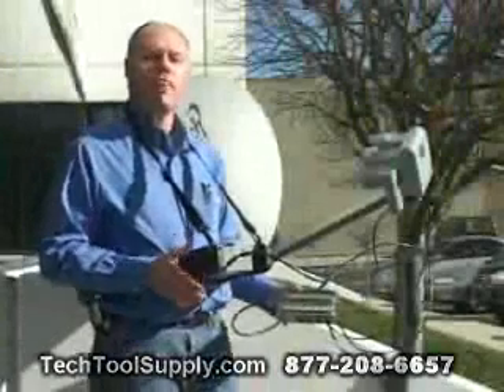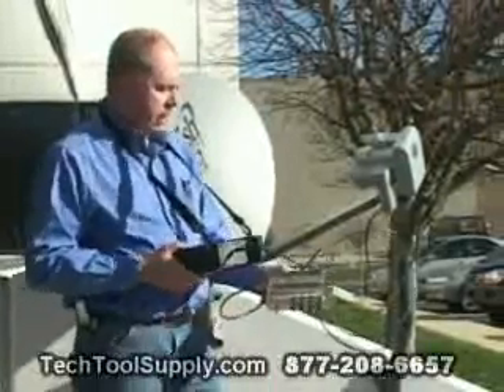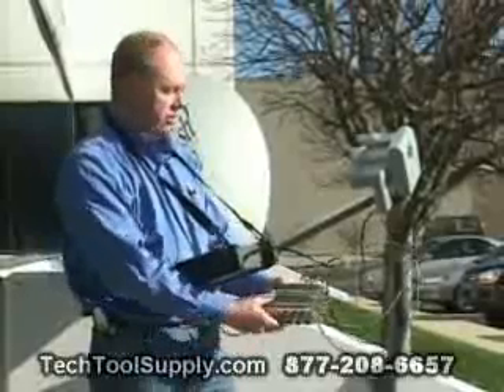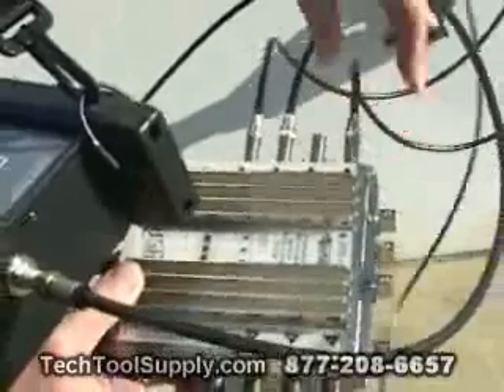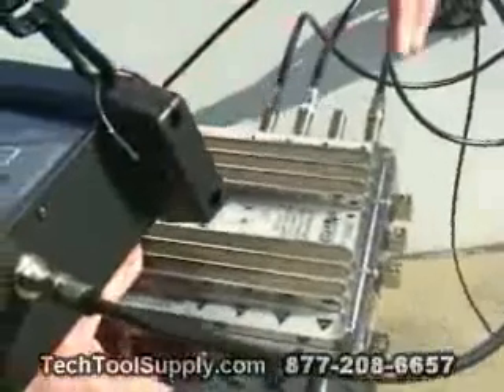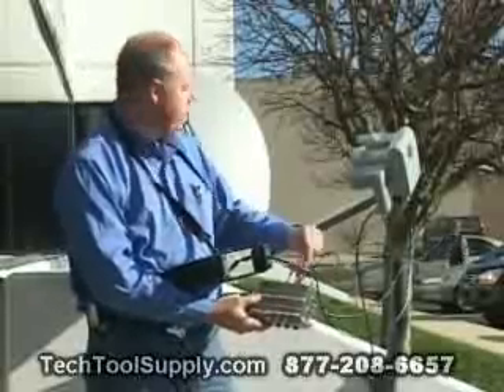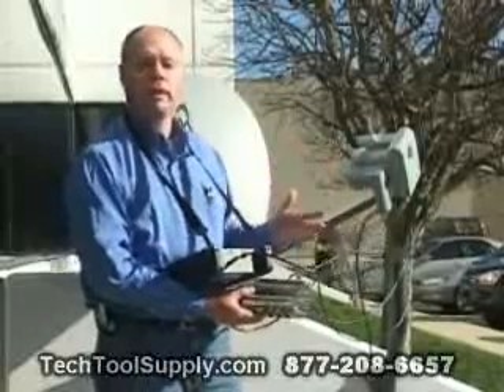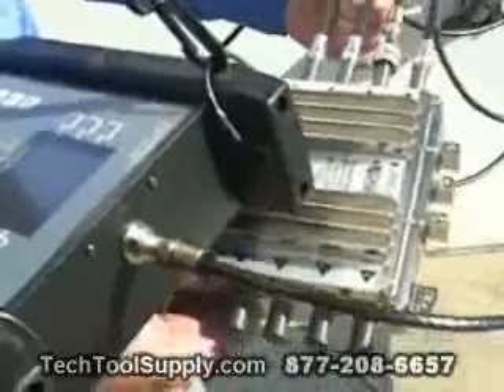Using SUPER BUDDY Satellite Meter with DP44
How-to Video for using DP44 with Applied Instruments SUPER BUDDY Satellite Meter.  For more information on the Super Buddy; visit us